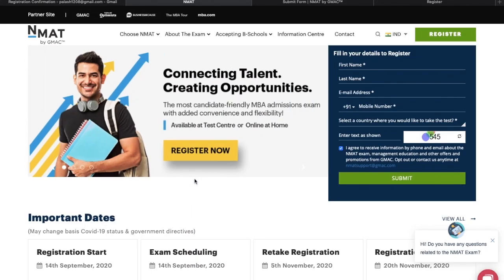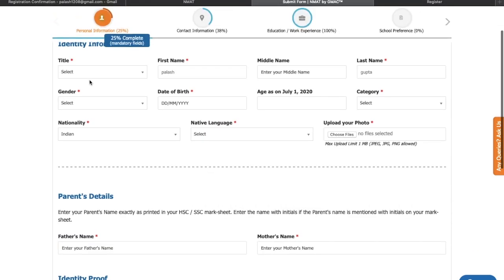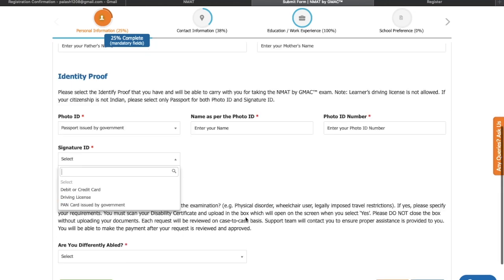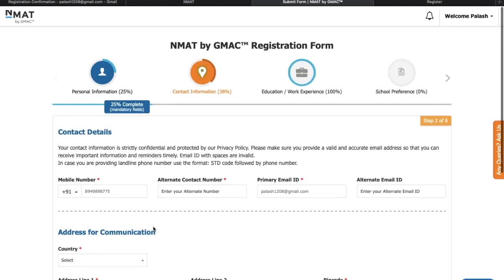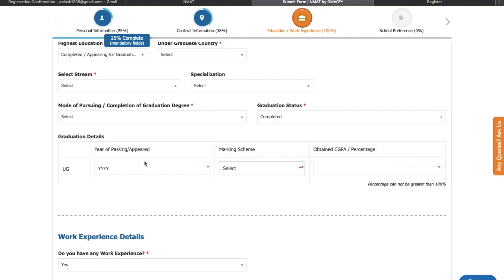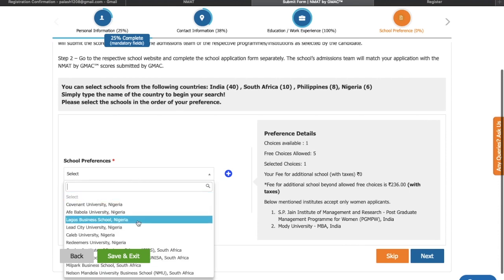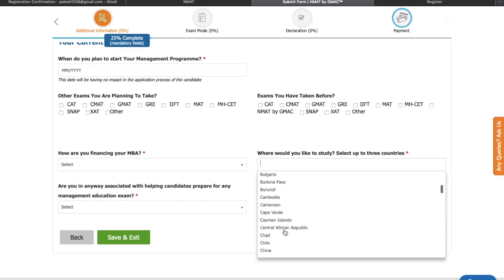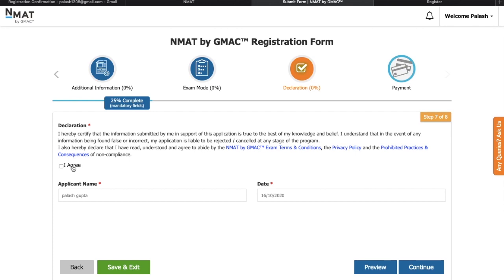NMAT 2020 Registration Guidelines - How to Fill NMAT 2020 Form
Filling up some registration forms can be a tedious task, Hitbullseye makes it easy for you to decode every step of NMAT 2020 registration form. Watch the video and can get all your doubts cleared by us.